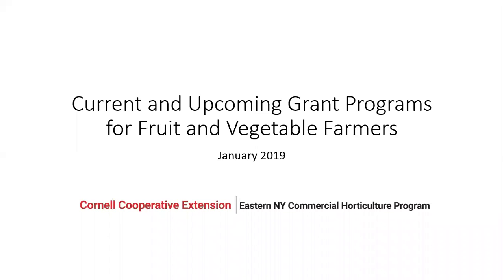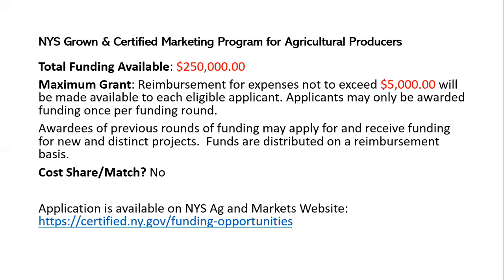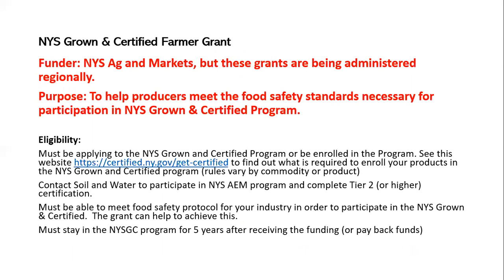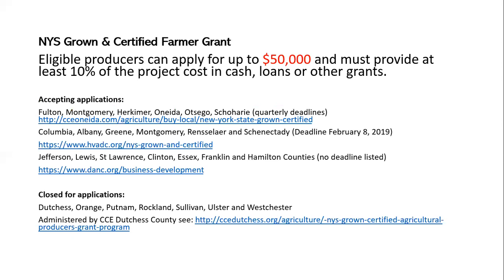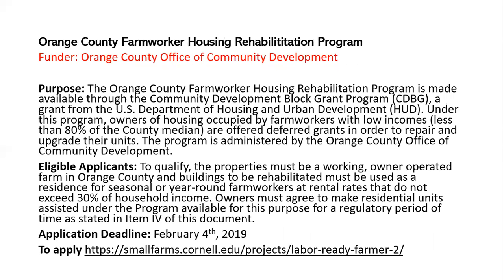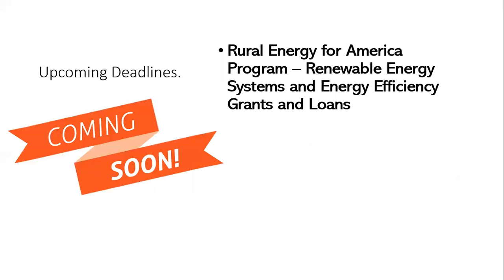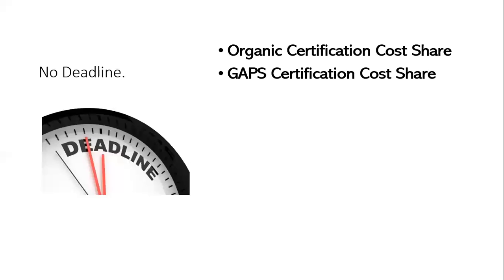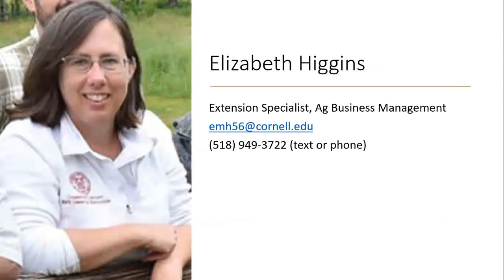January 2019 Grant Funding Webinar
Video of the January 2019 Monthly Grant Update Webinar for Fruit and Vegetable Producers in Eastern NY